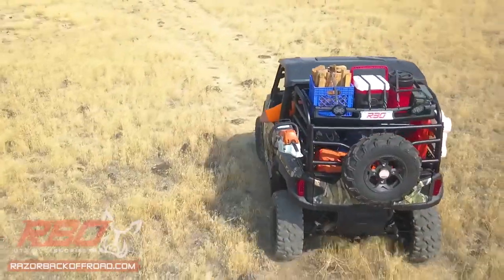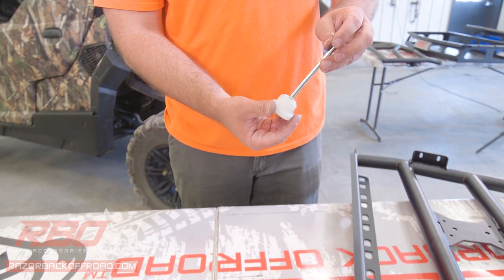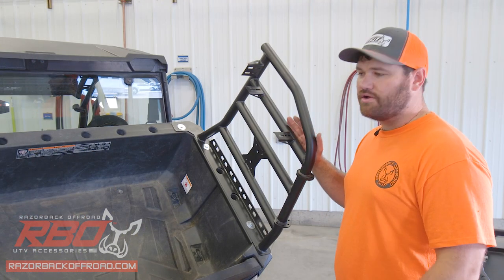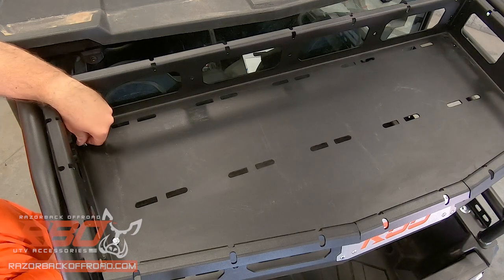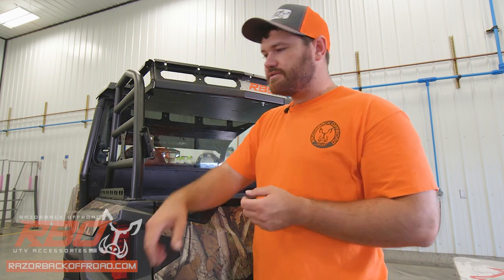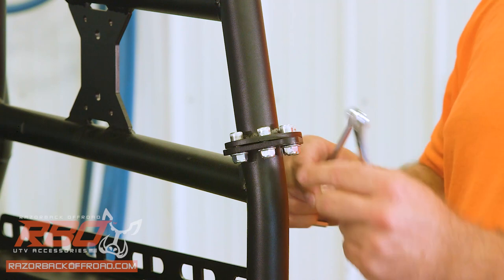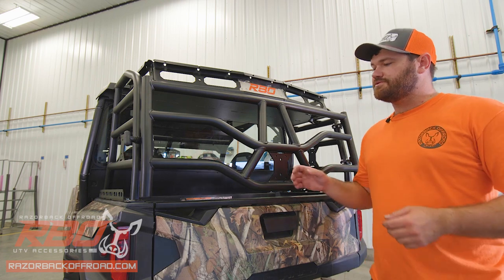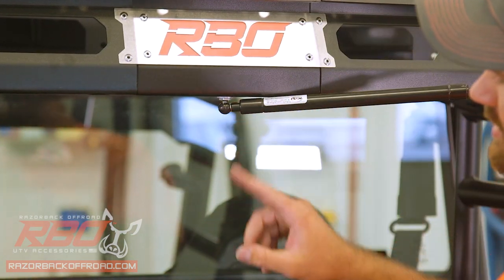Polaris General 1000 GP Gen 2 and Expedition Racks Installation by Razorback Offroad™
2915 Industrial Way
Mountain Home, Idaho